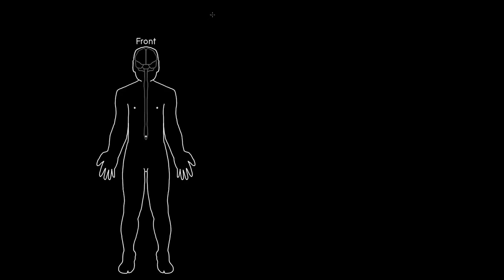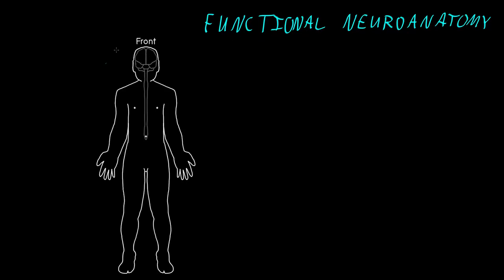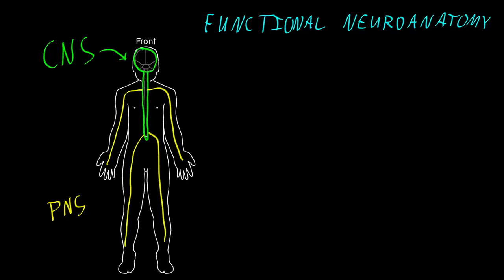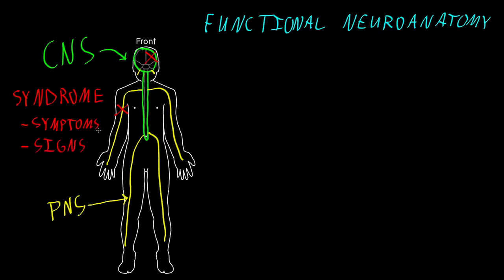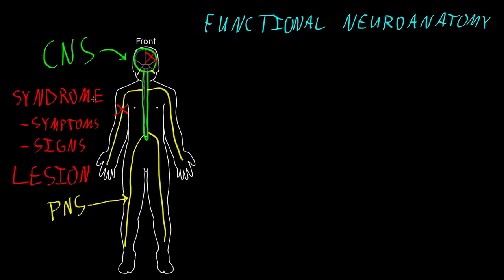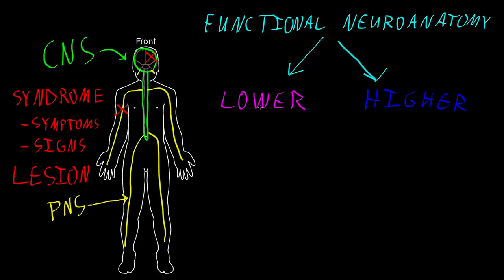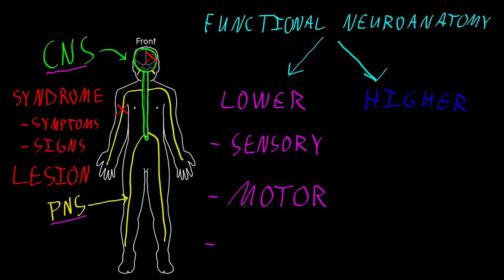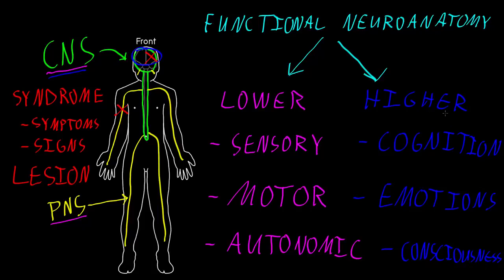Functional neuroanatomy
Neuroanatomy